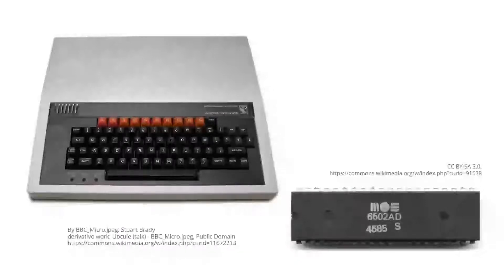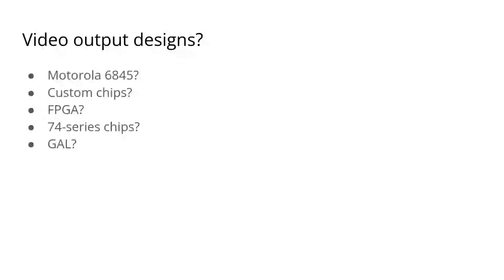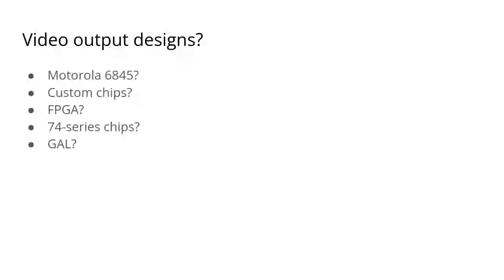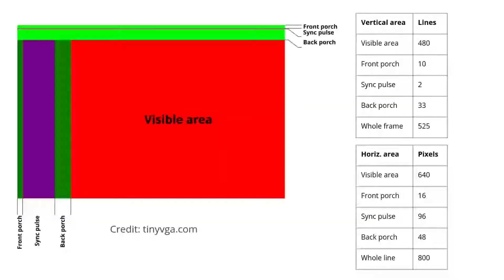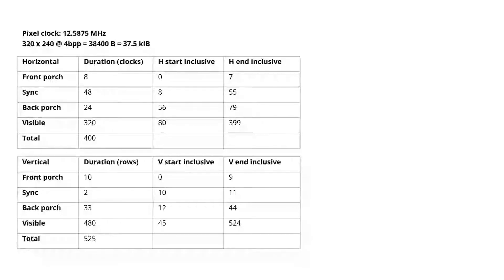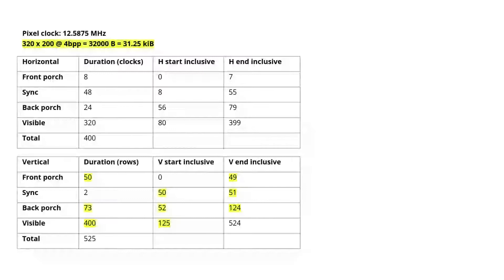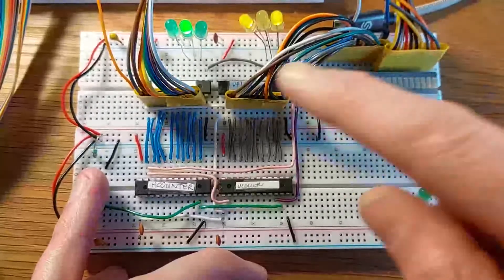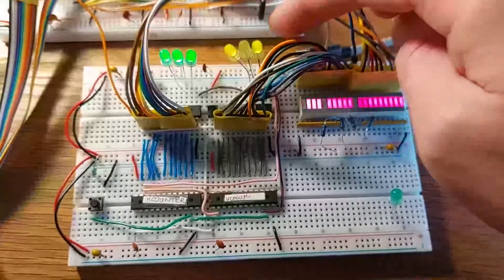65816 Video Output Project - Part 1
I'm giving an overview of what I intend to do as a video output for a 65816 build.

Apologies for the wobbly video at the end!